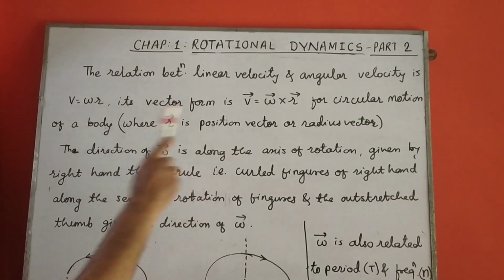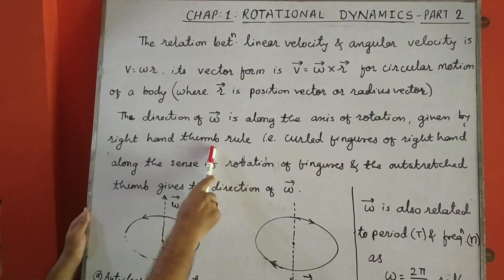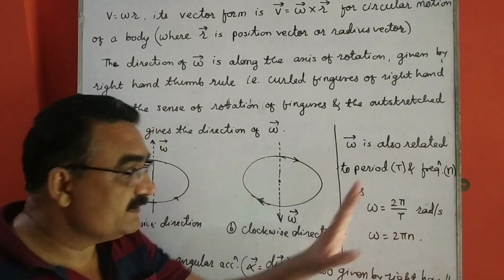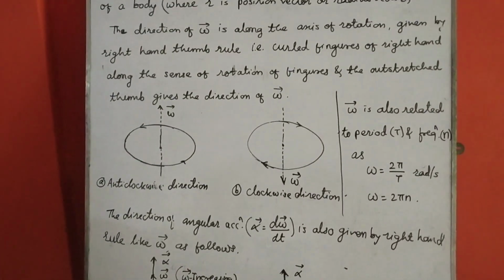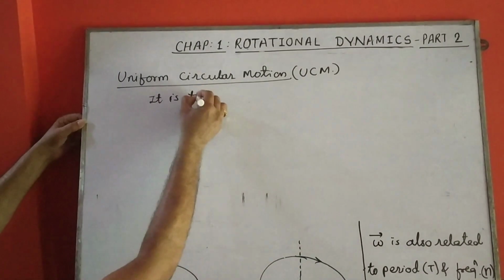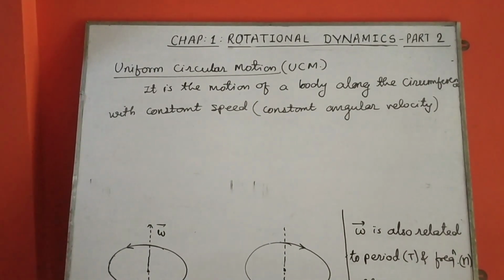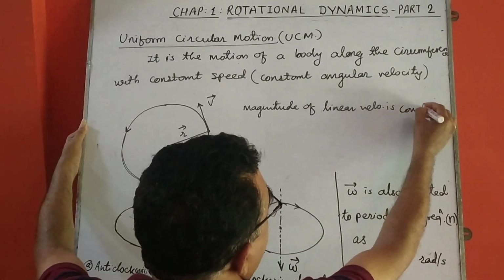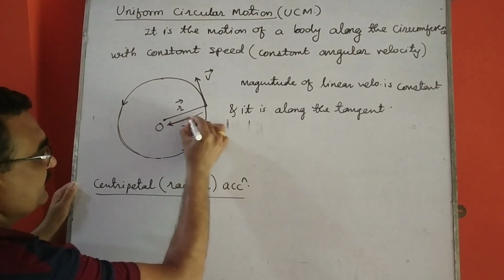Phy-Ch 1-Rotational Dynamics Part 2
S.T. Mahale, SRK College Dahanu